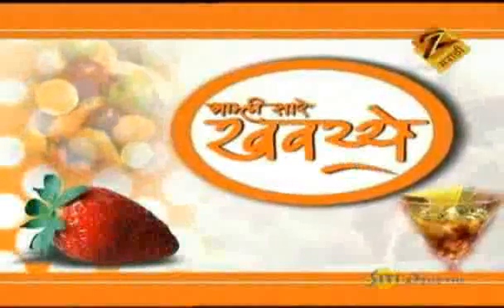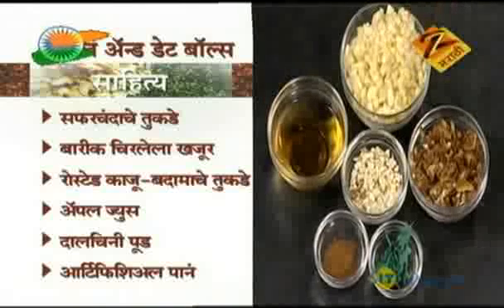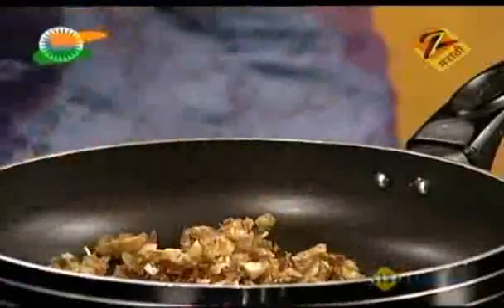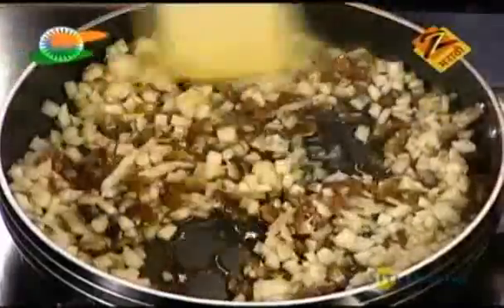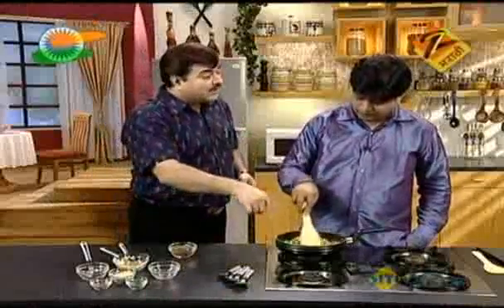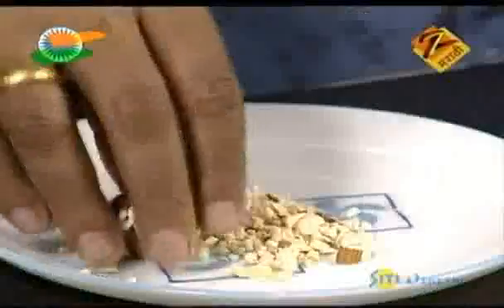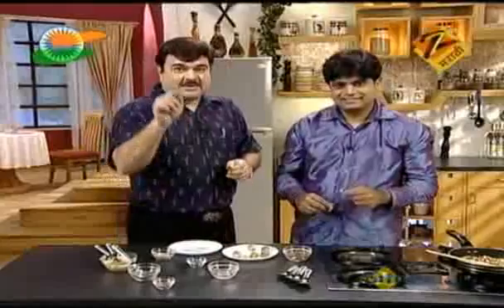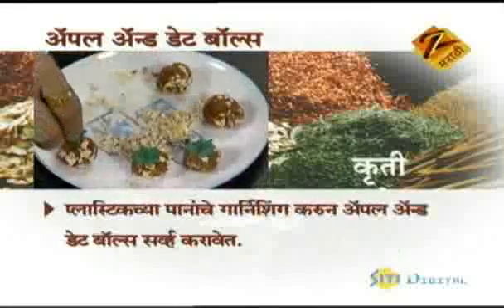Apple & Date Balls - Aamhi Saare Khavayye | Marathi Food Recipe | Zee Marathi